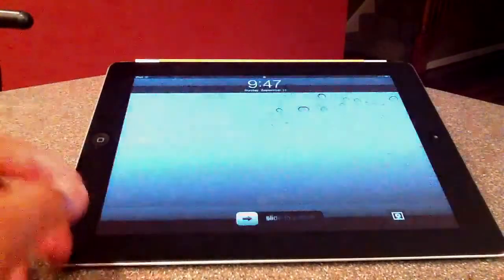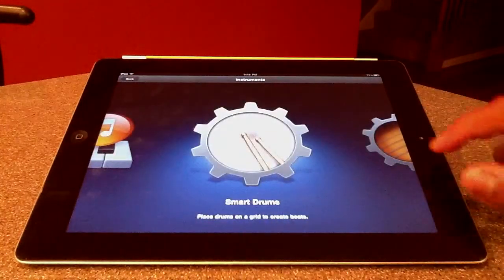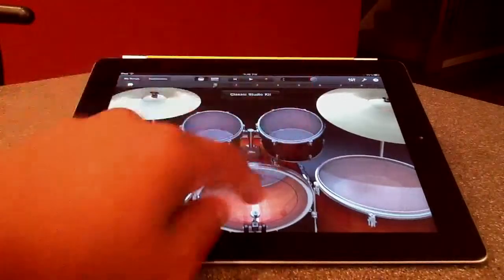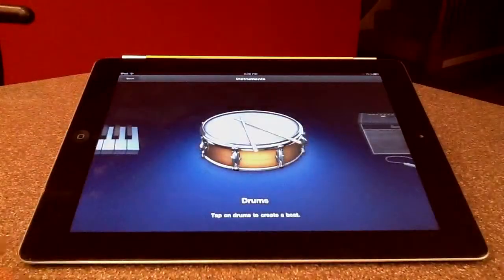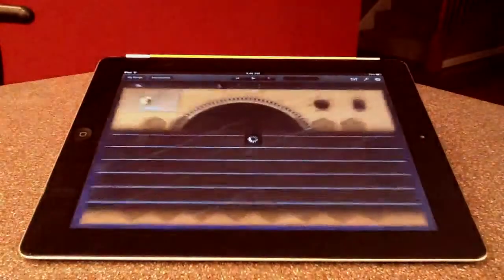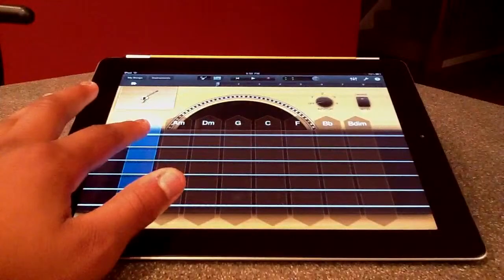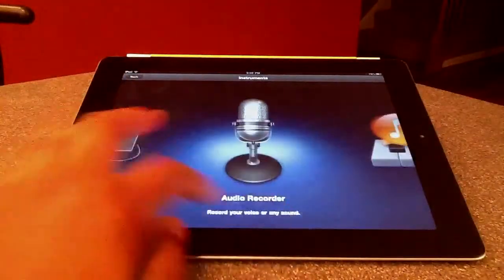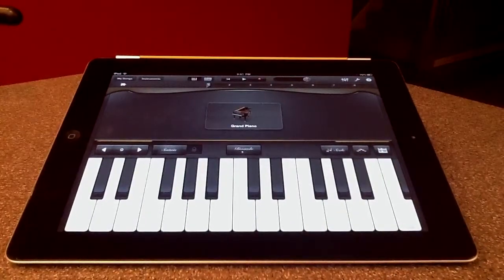GarageBand for iPad2 (review)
This app is $4.99 from the app store, it is made by Apple and it is a very good application!